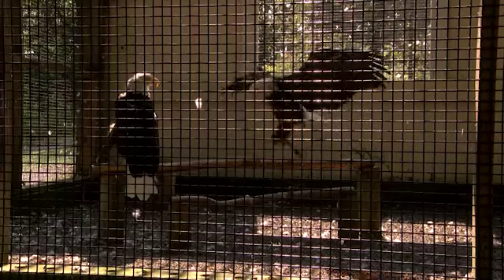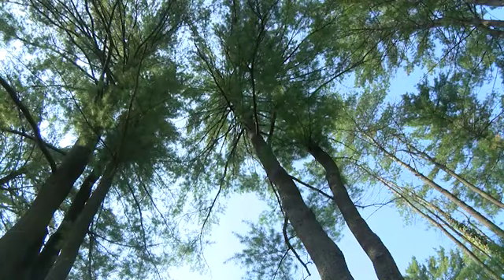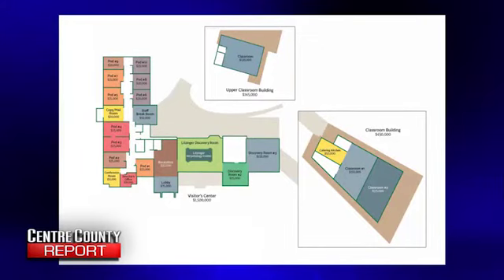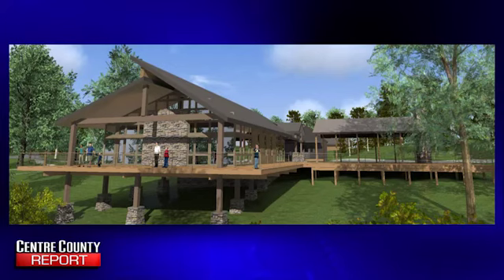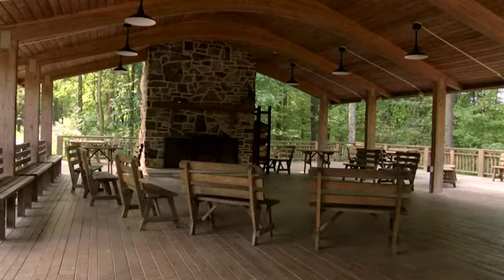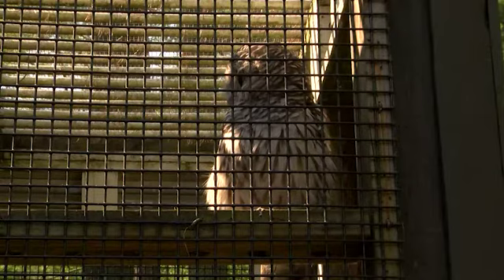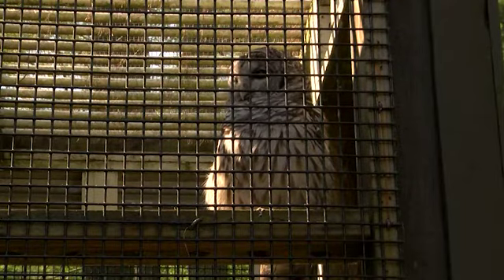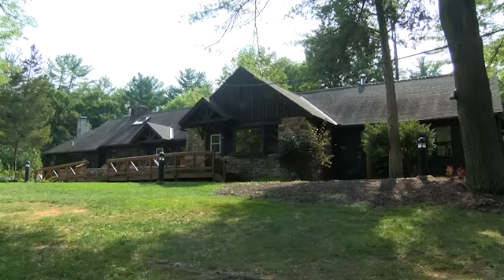Shaver's Creek Closing for Major Renovations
Penn State's Shaver's Creek Environmental Center is closed now through much of 2017 as it undergoes the first major renovations and expansion in its 40 year history. Centre County Report's Samantha Goldstein shares the details.